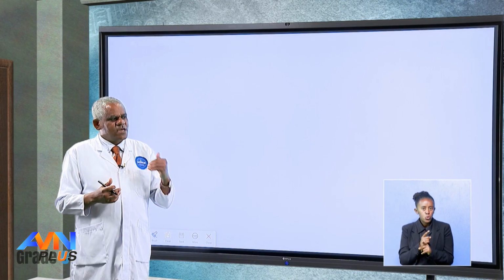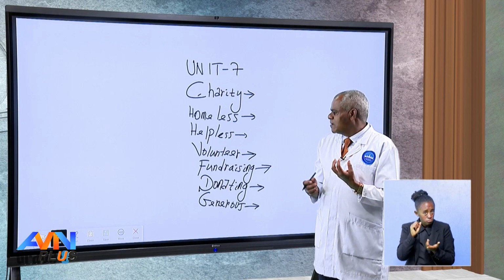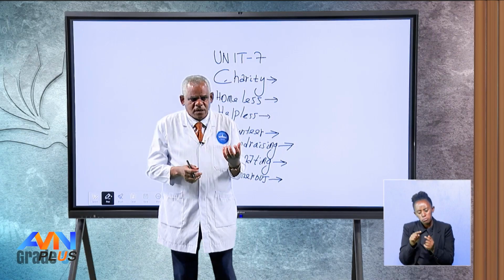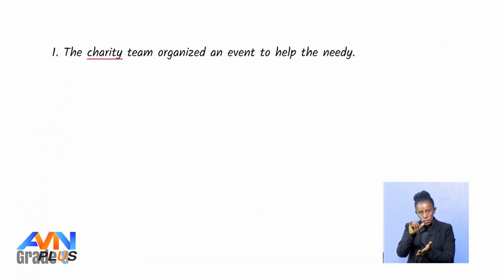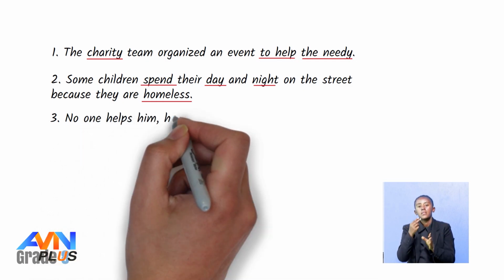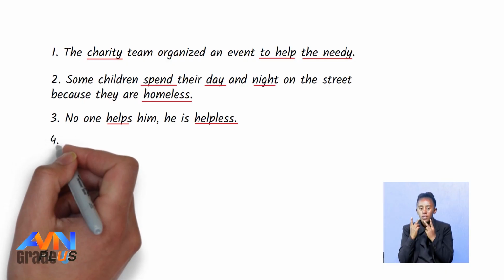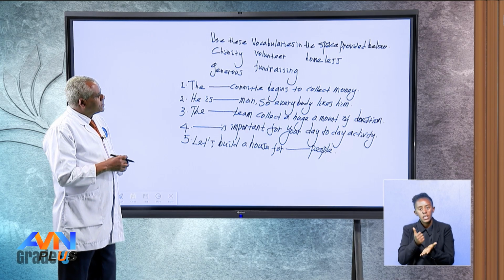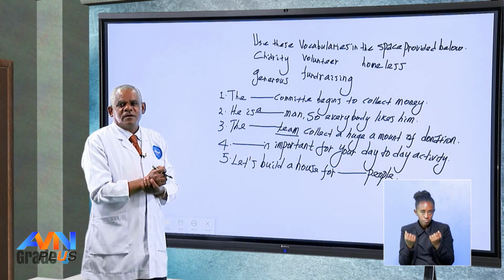English Grade 8 | ሁለተኛ ሴሚስተር ትምህርት 8ኛ ክፍል እንግሊዝኛ 4ኛ ሳምንት